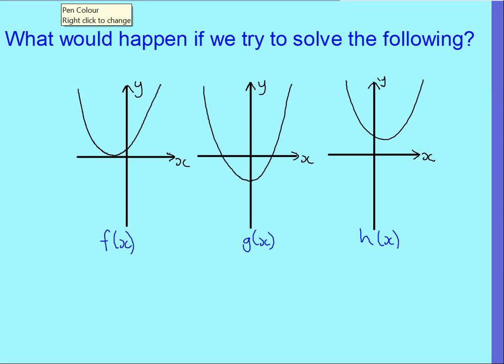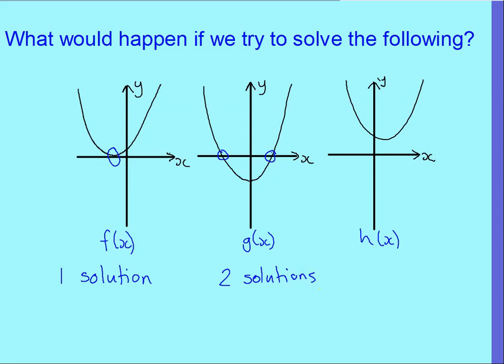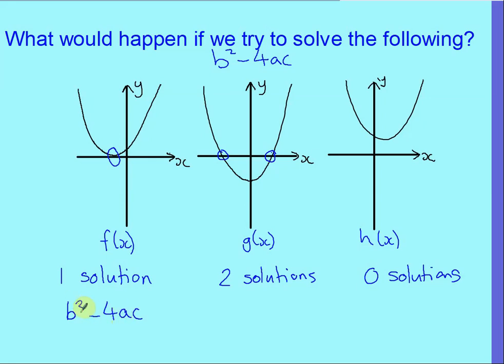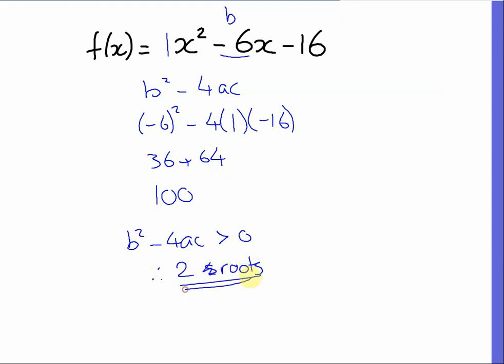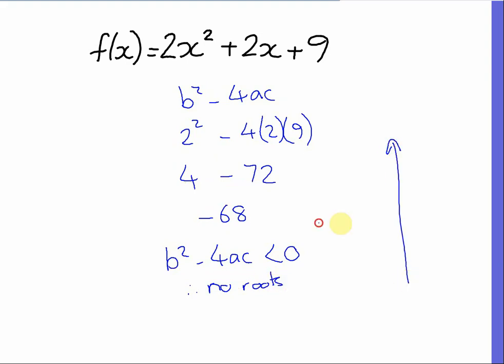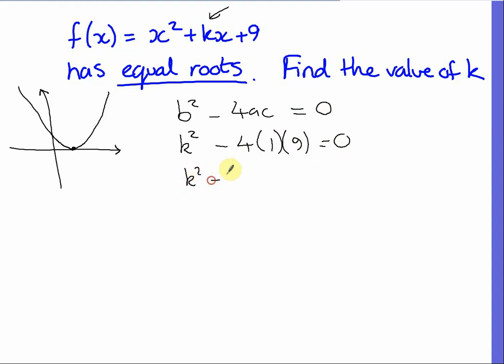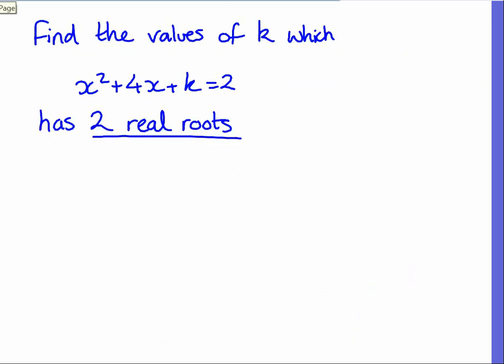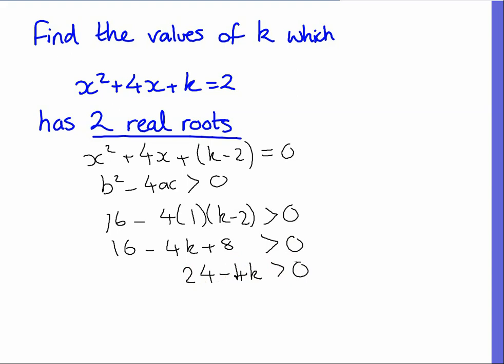Using the discriminant